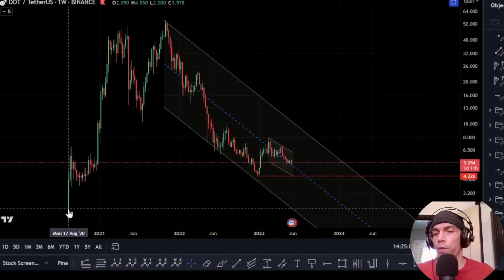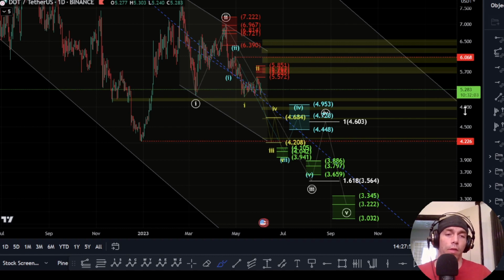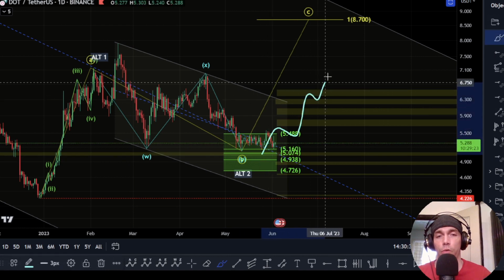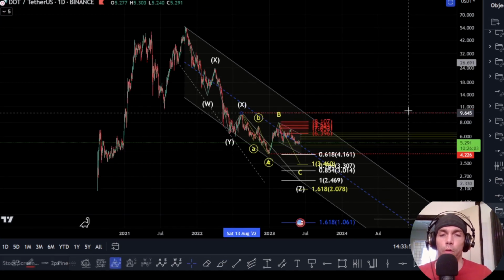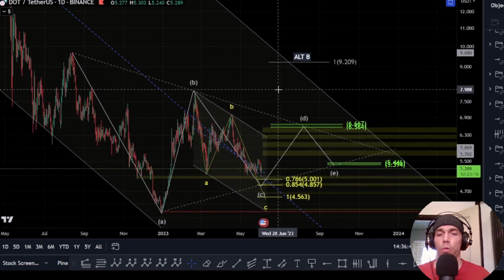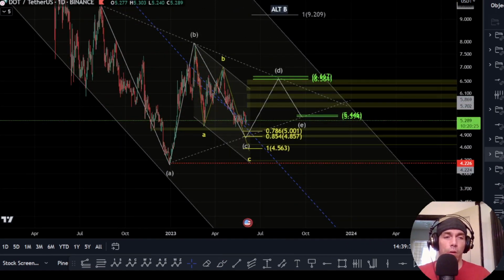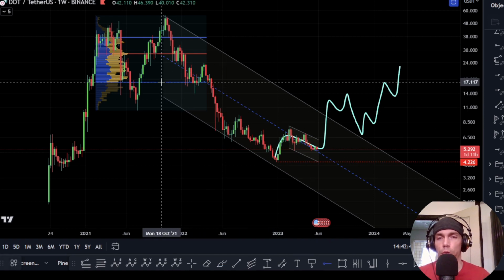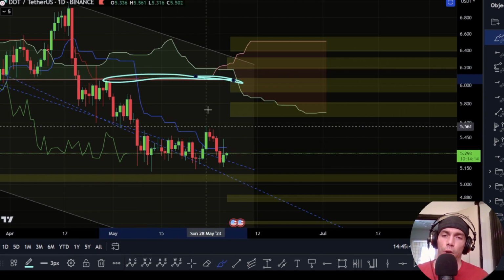🚀MACRO/HTF ANALYSIS🚀 POLKADOT DOT Price UPDATE - Technical Analysis and Elliott Wave Analysis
👉 Trading View.